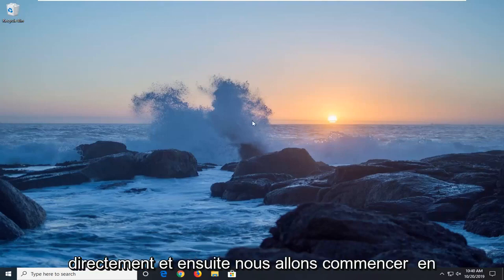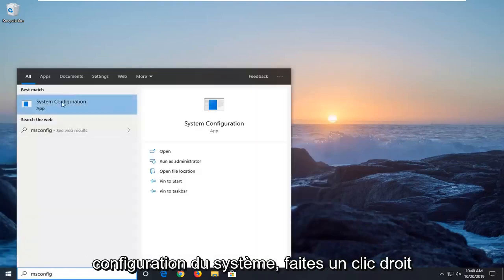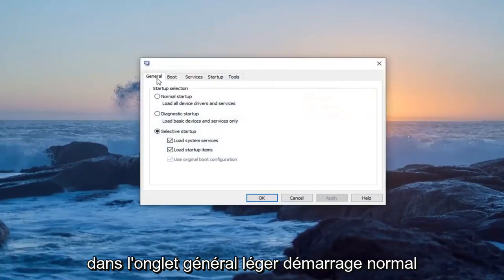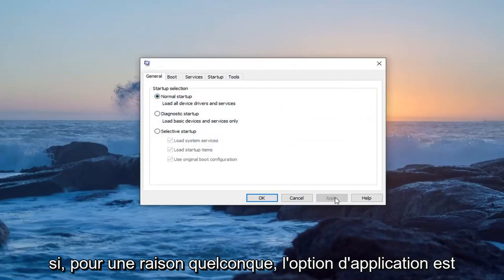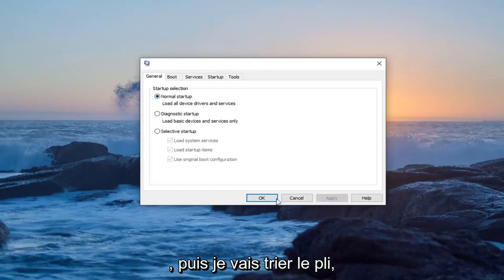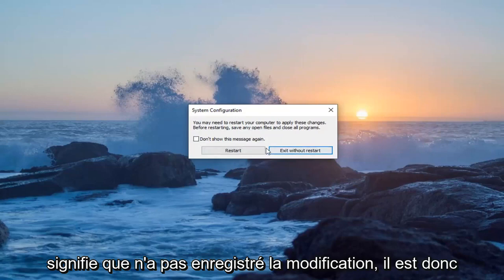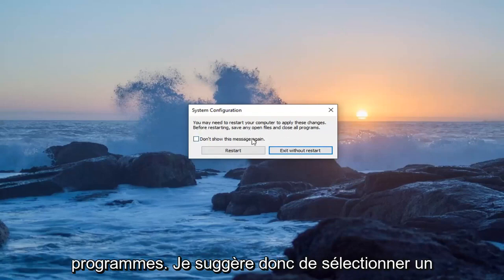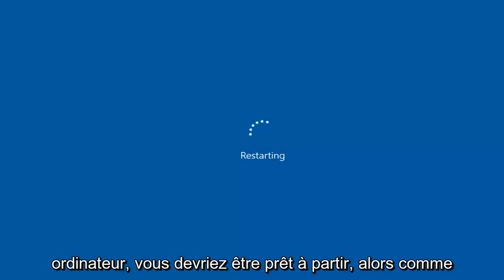Résolution du problème de clignotement et de scintillement du curseur dans Windows 10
Comment réparer le clignotement du curseur dans Windows 10/8/7 [Tutoriel]

Un pointeur de souris ou un curseur est généralement une flèche solide et non clignotante ou une forme similaire lorsque vous travaillez avec le système d'exploitation. Dans des applications telles que Microsoft Word, le curseur se transforme en une barre verticale qui clignote pour indiquer où vous vous trouvez dans le document. Mais un curseur qui clignote rapidement ou scintille de manière erratique peut indiquer des problèmes avec la souris ou les pilotes de souris, des problèmes vidéo ou un taux de clignotement du curseur trop élevé.

Peut-être pensez-vous que le curseur de votre souris clignote trop lentement à votre goût ou peut-être voulez-vous simplement qu'il clignote plus rapidement. Si vous en ressentez le besoin, vous pouvez faire clignoter plus rapidement votre curseur Windows 10, Windows 7 ou Windows 8.

Si vous utilisez un système d'exploitation Windows 8 ou Windows 10 et que votre curseur se fige, saute ou disparaît pendant vos jeux ou pendant que vous faites quelque chose au travail, ce tutoriel vous aidera à comprendre pourquoi il fait cela et aussi ce que vous pouvez faire pour résoudre ce problème problème en appliquant une solution permanente sous Windows 8 ou Windows 10.

Windows 8 et Windows 10 ont une fonctionnalité intégrée qui est censée faire disparaître votre curseur pendant que vous tapez.

Cette fonctionnalité est pratique lorsque vous utilisez un ordinateur portable Windows 8 ou Windows 10, car si vous avez le curseur actif, il sautera partout si vous le touchez accidentellement lorsque vous tapez quelque chose.